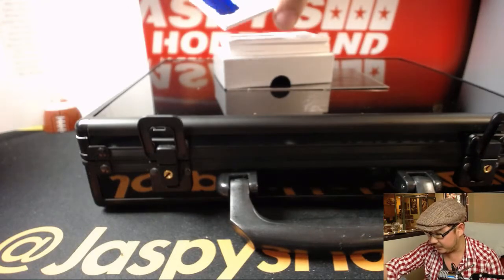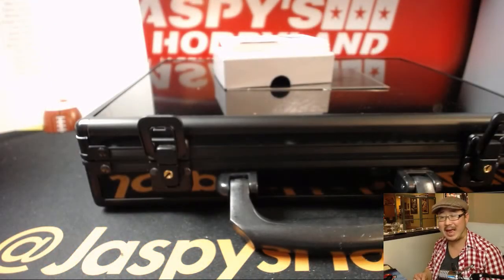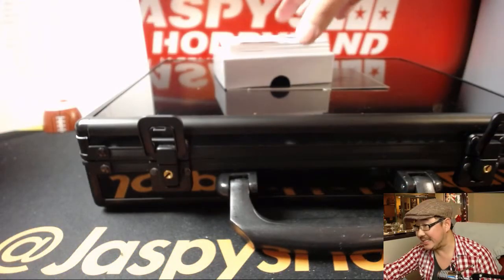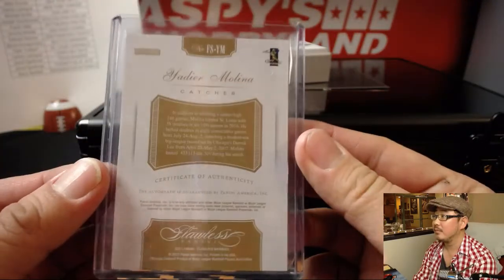Fr, 12/22/17 [1Box (1/2) PYT] #4 - 2017 Panini Flawless MLB Baseball